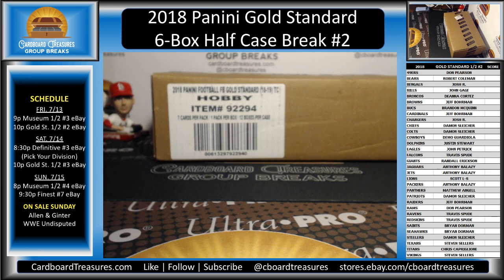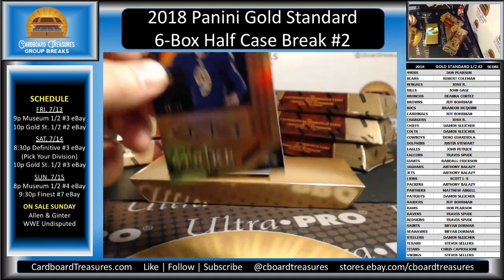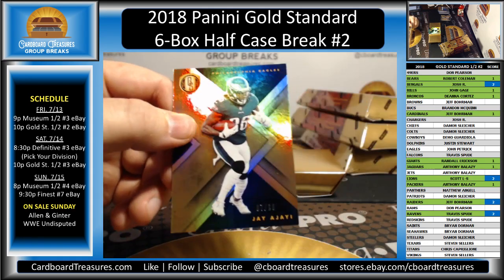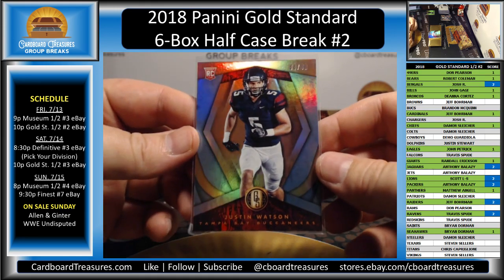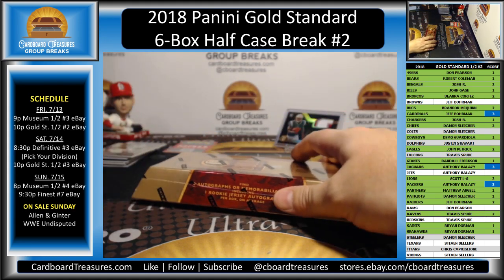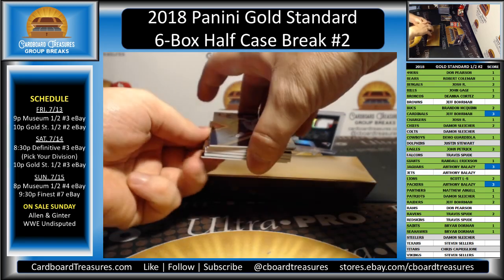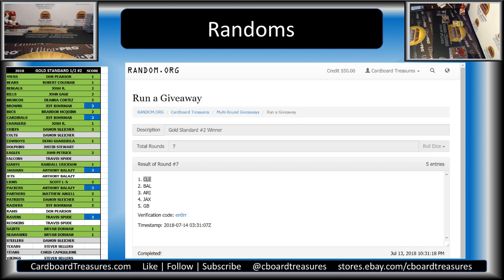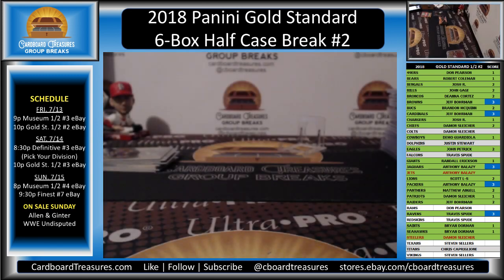2018 Panini Gold Standard Football Half Case Break #2